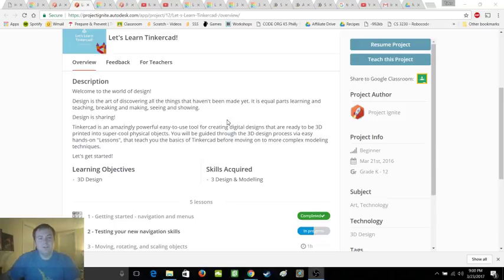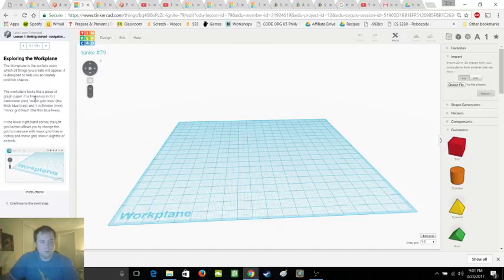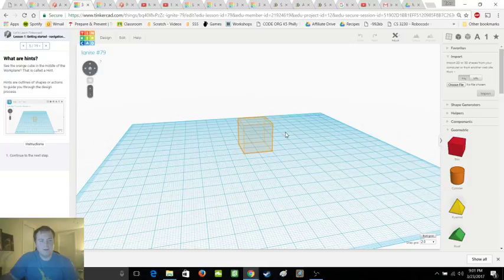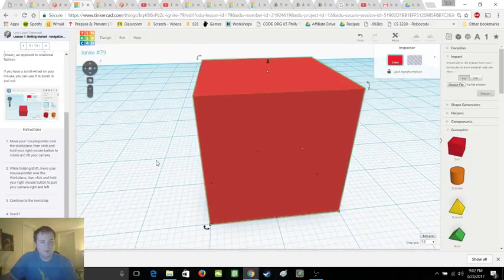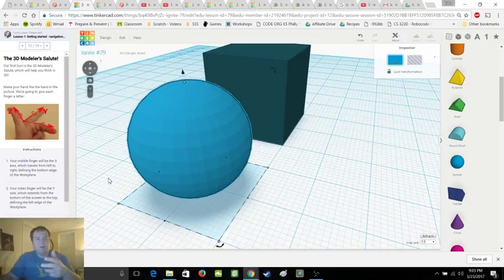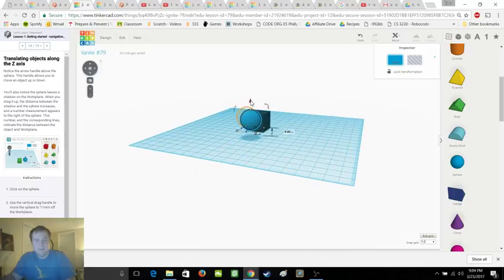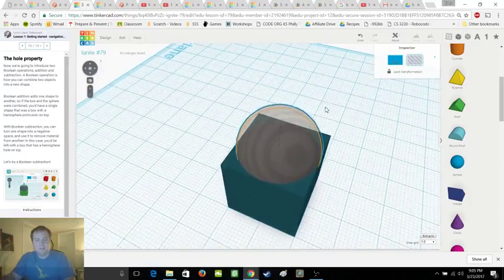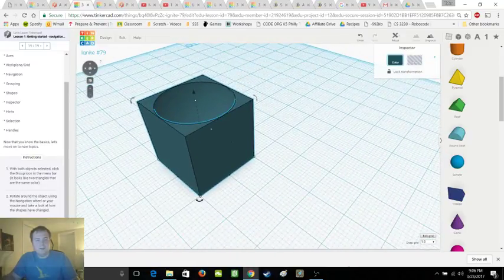Project Ignite Learning TinkerCAD Lesson 1